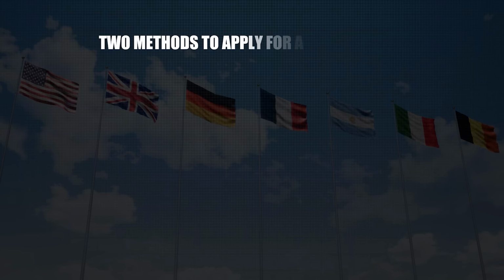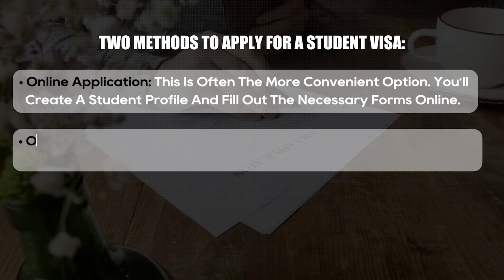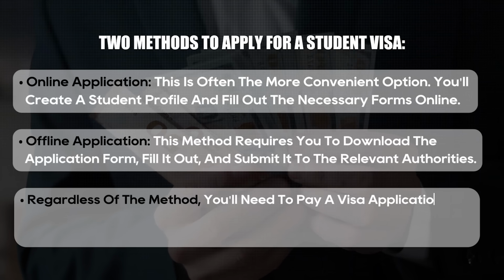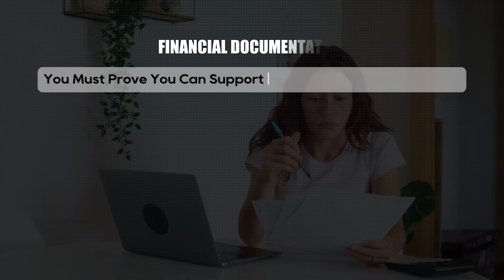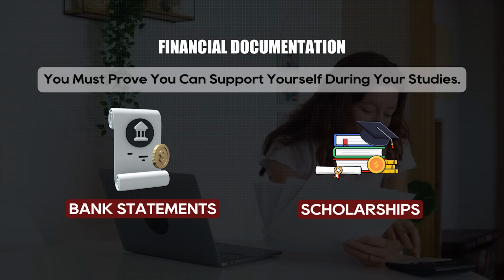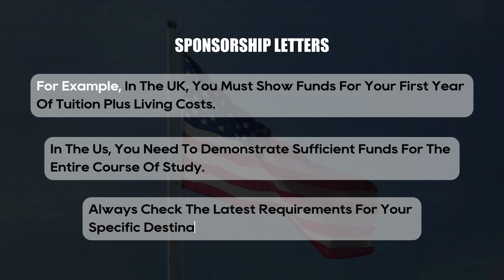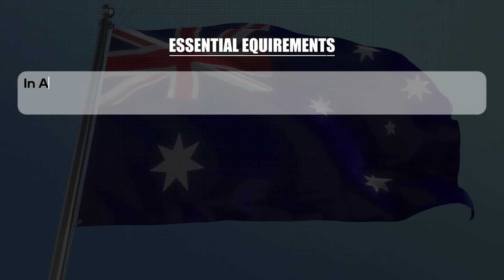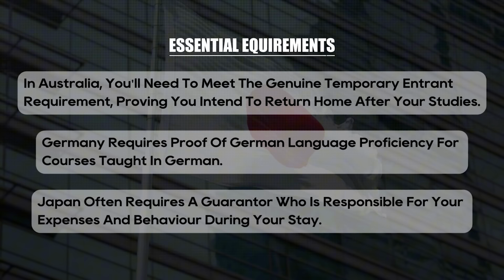How to Apply for a Student Visa | Global Journeys Episode 4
In this episode, Sam Bayat walks you through the step-by-step process of applying for a student visa. From choosing the right school to gathering financial documents and preparing for interviews, this guide covers everything you need to know to study abroad successfully.

🔹 What You'll Learn:
- How to choose the right student visa
- Financial requirements and proof of funds
- Intent to return and study plan tips
- Key documents you'll need for your application
- Country-specific requirements

Don't miss this essential guide for aspiring international students.